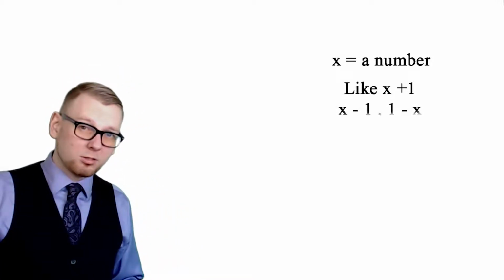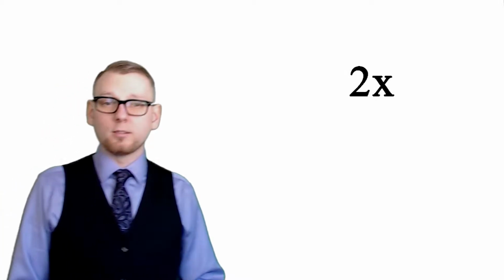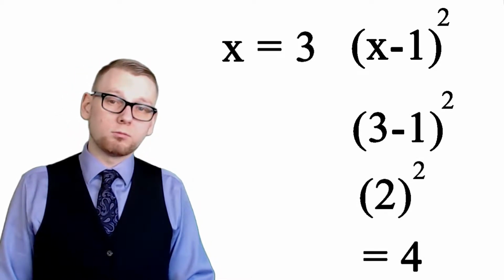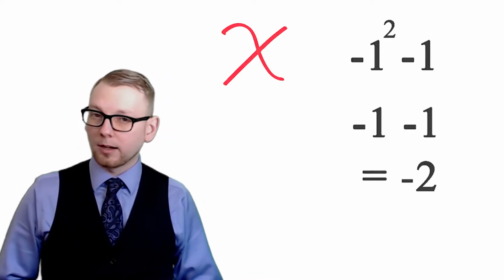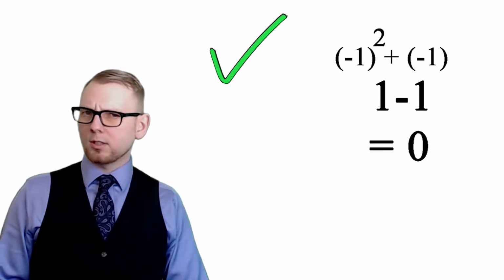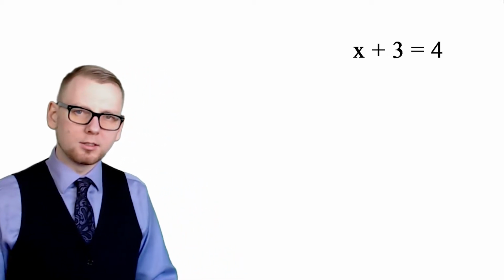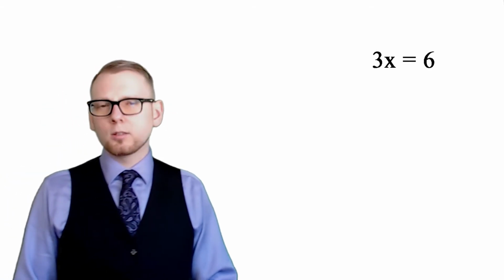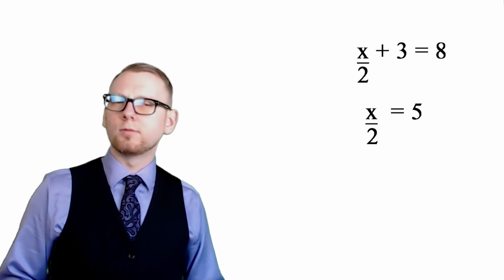The Basics Of Algebra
My Very First Video!